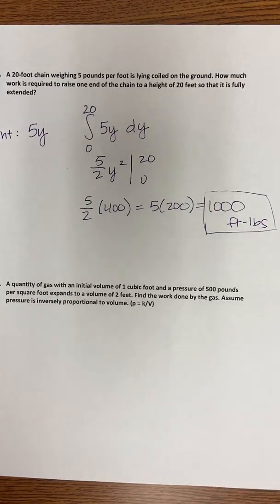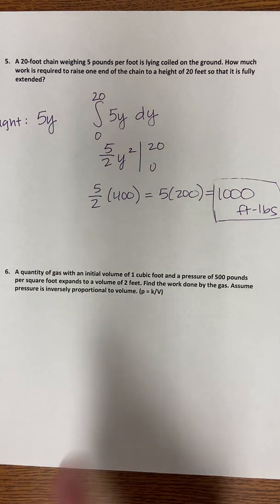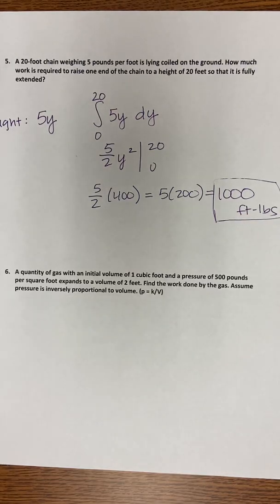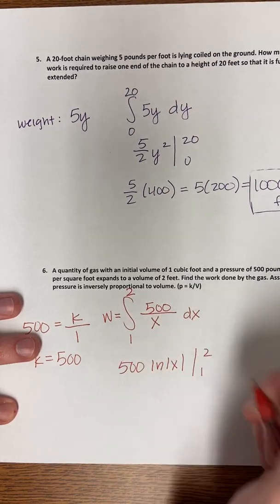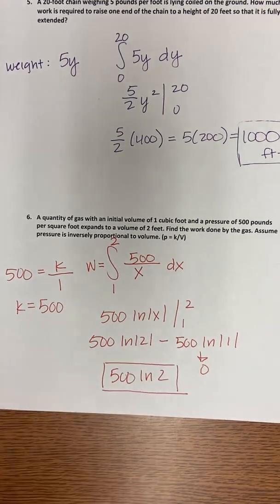MATH 2414 7.5 Notes Part 2